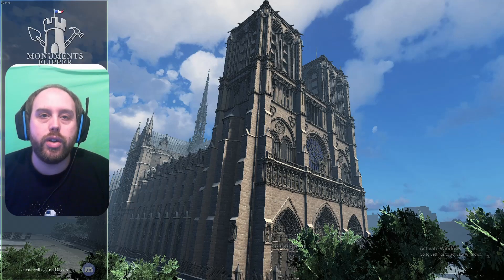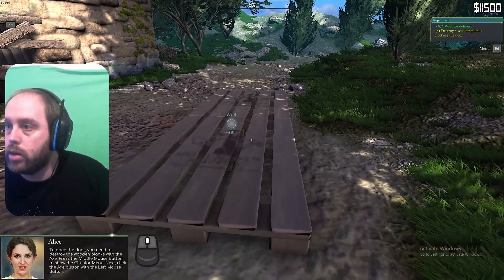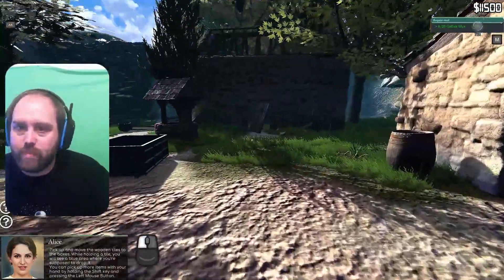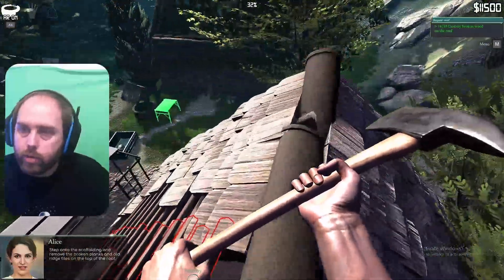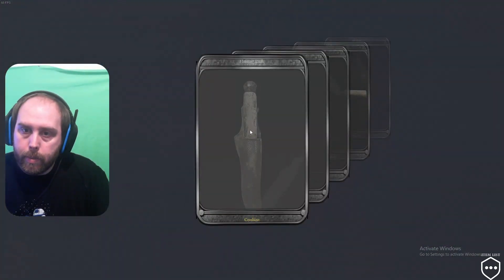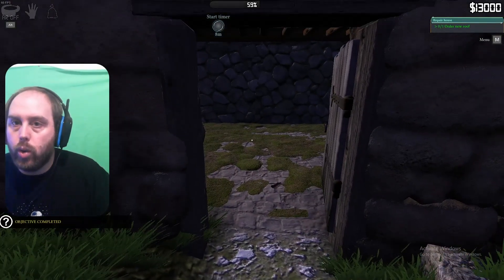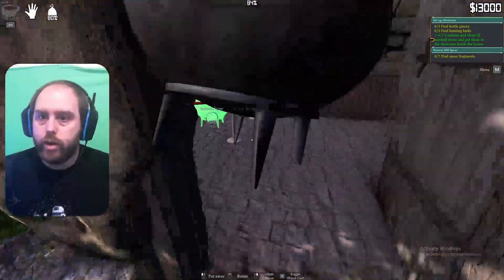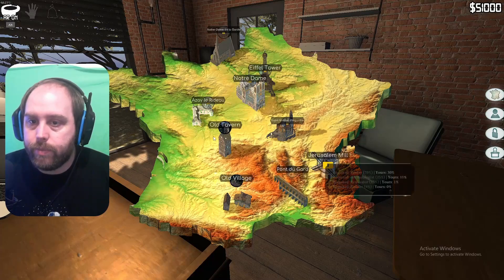MONUMENTS FLIPPER - FIRST LOOK GAMEPLAY | Restore Historical Builds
Title: MONUMENTS FLIPPER - FIRST LOOK GAMEPLAY | Restore Historical Builds

Monuments Flipper First Look Gameplay Let's Play - Become A Monument Renovator. Monuments flipper is a game in which you play the role of a professional monument renovator. You choose from among the world's greatest monuments, restore them to their former glory and learn about history and architecture.

►Timestamps
00:00 - Intro
02:40 - First Mission
30:26 - Outro